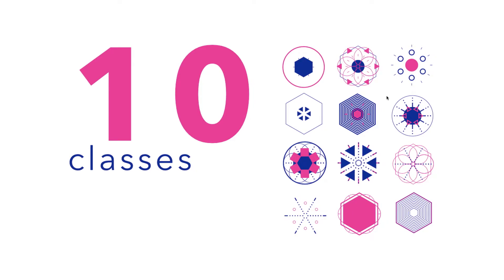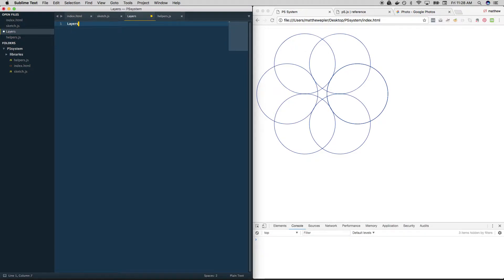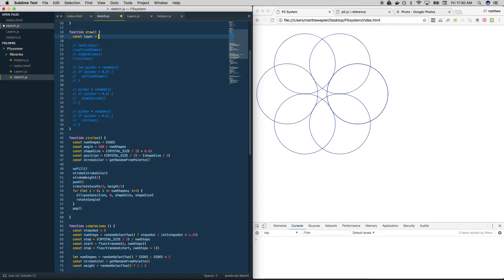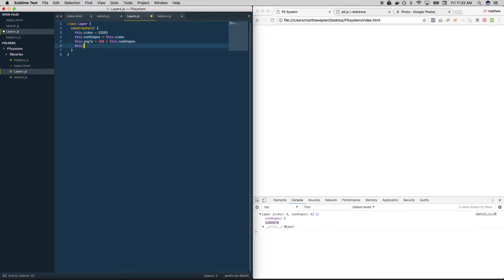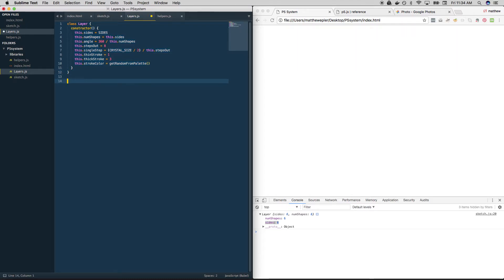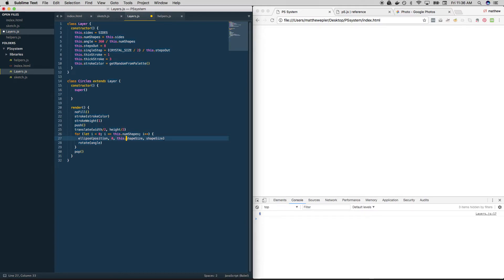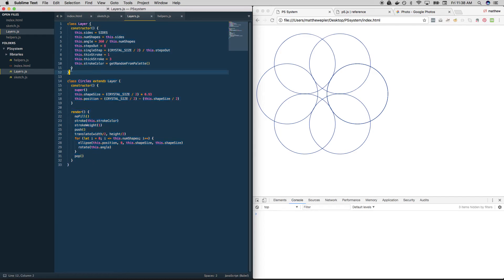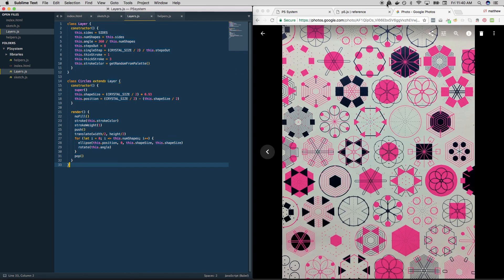10_INTERMEDIATE Designing Generative Systems w/ P5.js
Beginner: videos 0-9
Intermediate: videos 10 - 17
Advanced: videos 18 - 21